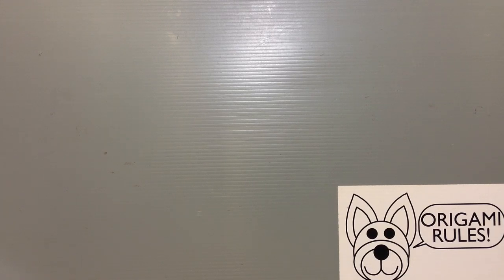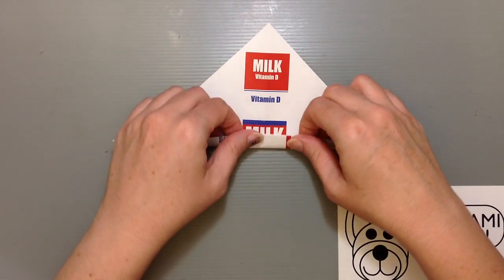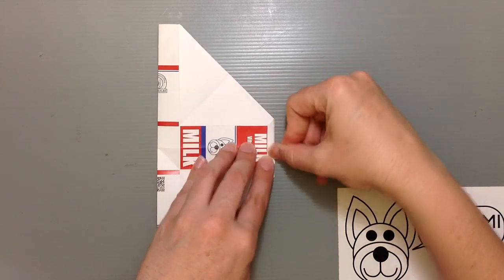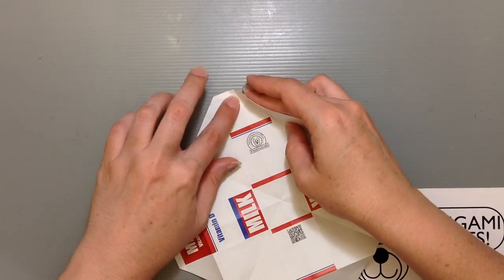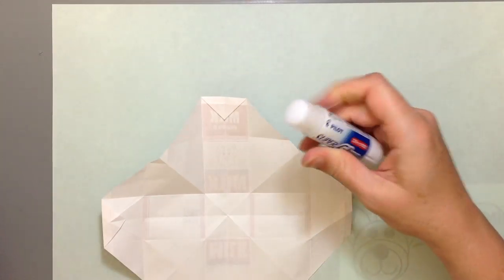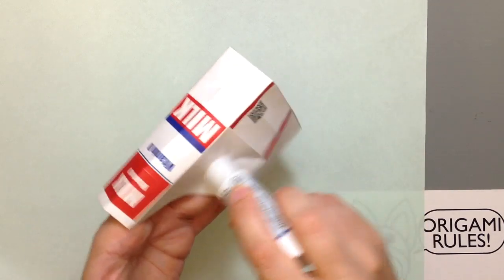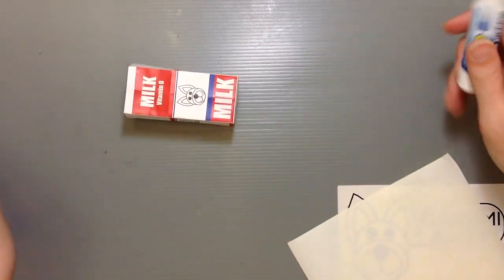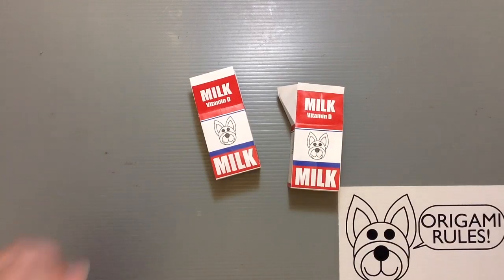Print Your Own Origami Milk Carton